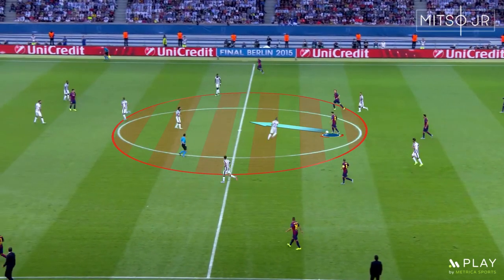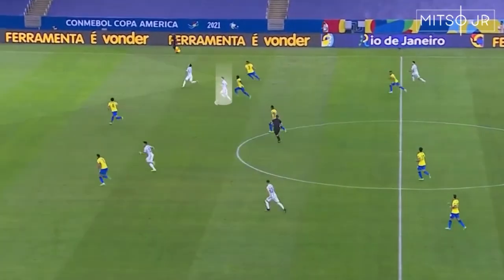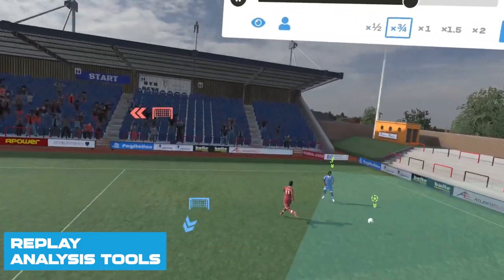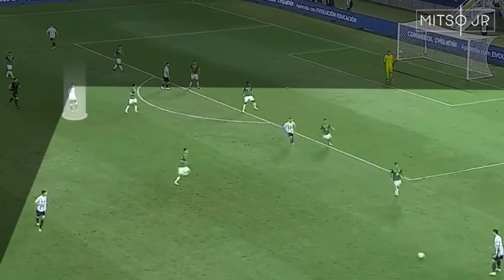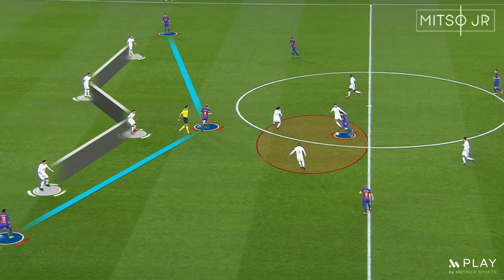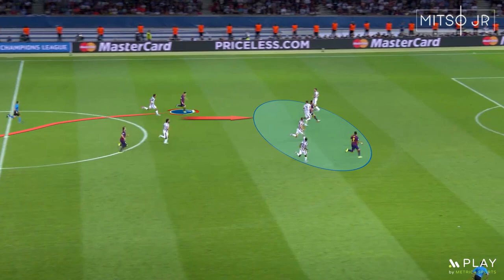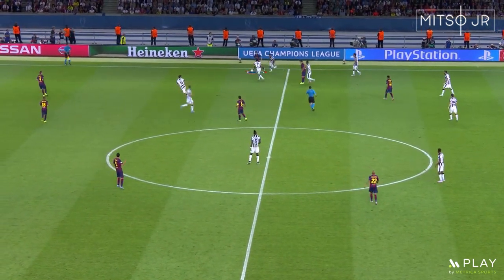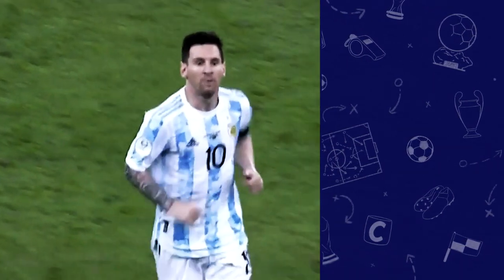What Is Meant By Free Roaming On The Pitch? How Can You Perform The Free Roaming Tactical Roles?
In this video, I tried to explain the meaning of "Free Roaming" on the pitch while mentioning how to perform the free roaming roles correctly.

Do you want to start working on you scanning? Start training right away!

Looking for the best platform for your video analysis? (discount coupon "MITSOJR") The Analysis in this video was made using @Metrica Sports
Create & manage all your video analysis in one platform. From coding the game to player sharing, PLAY by Métrica Sports is the most intuitive and easy to use platform out there. It can be useful not only for football, but to any sport team or individual that wants to improve performance and utilize video analysis for that. Hockey, Rugby, Basketball… Code key moments of the game, analyze and share them with the staff and players.
Do you want to know more about the game and get in-depth tactical tips? Check out Ekkono coaches academy!! With no risks, you can cancel your subscription at any time during the free period. Sign up right now!

0:00 Using The Spaces In The Midfield
0:27 What's Meant By Free Roaming?
1:04 Countering Zonal Systems
4:04 Playing Between The Lines
5:53 Grabbing The Attention
6:47 Carrying The Ball
7:35 Training Drills
8:16 A Variety Of Link-Ups